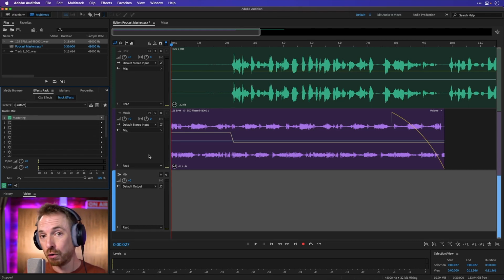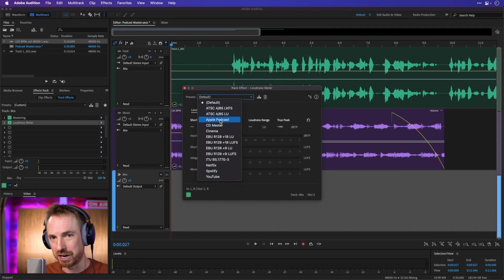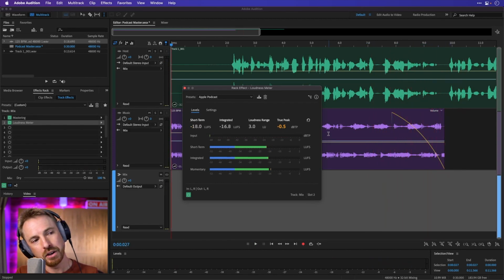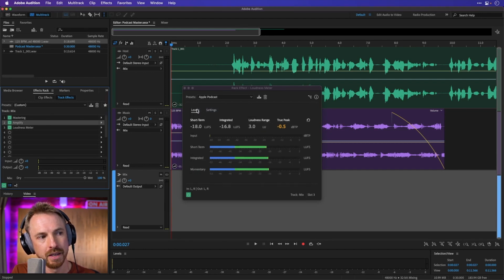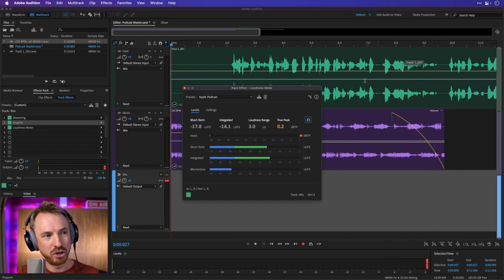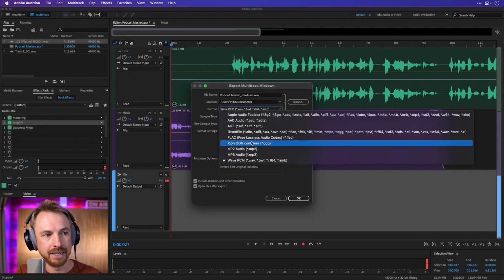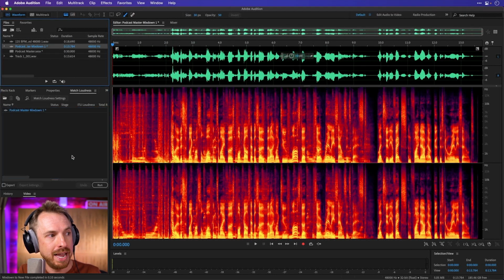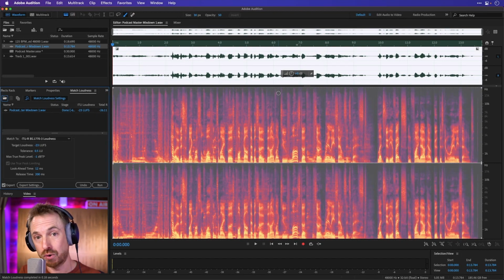Audio Mastering Made Easy - Podcast Editing Tutorial with Adobe Audition Everybody Should Watch!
Do you want to enhance the overall sound quality of your Podcast?

In this new tutorial video, I will show you how easy Mastering is in Adobe Audition. I must say, Adobe Audition is the perfect audio software for mastering audio content for your Podcasts! Once you've learned these simple steps, I will assure you that your Podcast experience will never be the same!

◀ 🎛️ Troubles With Your Podcast Edit? We can help!🎙️
◀ 🎤 Audition Presets!  🎧 The audio presets I use.
◀ 🎚️ Learn how to master audio production using Adobe Audition.

Are you looking for more tutorials on how to use Adobe Audition?

0:00 How do I use Mastering in Adobe Audition?
0:09 Play Audio Sample
0:45 Mixed tracks
1:07 Mastering: Subtle Clarity
2:06 Loudness Meter PRESETS
3:45 Amplify
4:43 How to Export?
5:25 Automated Loudness Matching
6:15 What do you think?